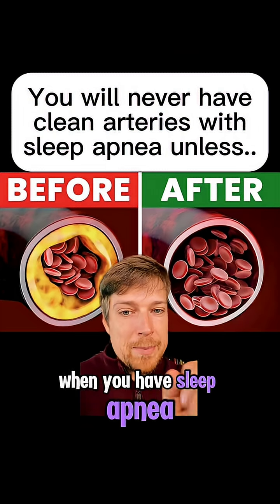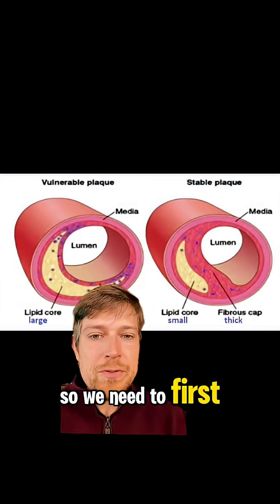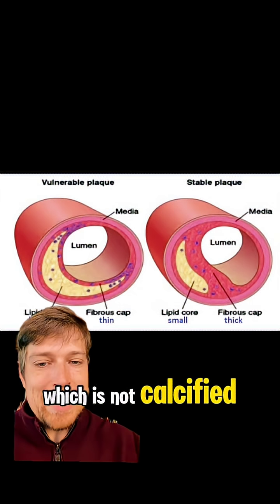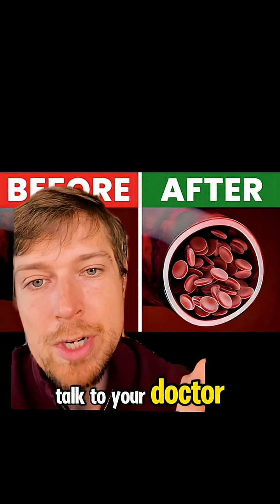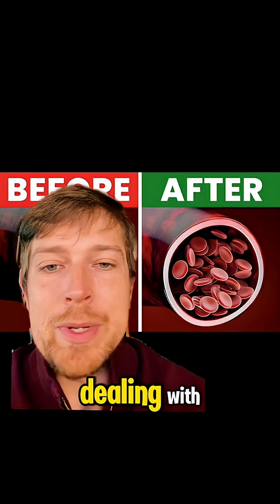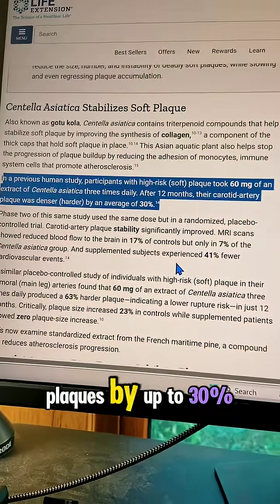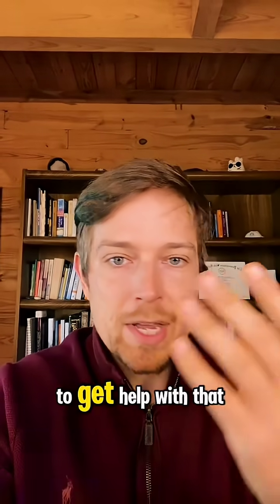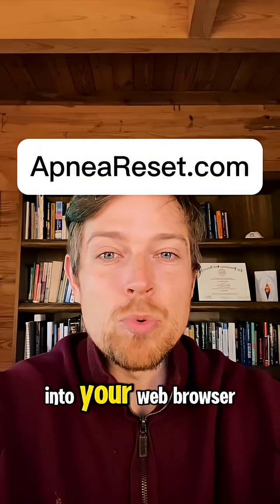Sleep apnea artery secrets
Clearing your arteries with sleep apnea isn’t the same as everyone else’s.

Here’s the wild part — people with sleep apnea usually don’t get the classic, calcified plaque you see on heart scans.

Instead, they build up something called soft plaque — unstable, inflamed buildup that can form even if your cholesterol is normal.

That’s because every night of poor breathing drives oxidative stress, inflammation, and microdamage in your arteries — all without showing up on a standard cholesterol test.

1️⃣ Get checked. A carotid ultrasound or CAC scan tells you what type of plaque you’re dealing with.
2️⃣ Support arterial repair. Supplements like French maritime pine and certain nutrients can stabilize soft plaque — in some studies, by up to 30%.
3️⃣ Fix the root cause. Better nighttime breathing means less oxidative stress and more resilient arteries.

This is why fixing your breathing isn’t just about sleep — it’s about your heart’s future.

That’s a good quick fix — but the real results come when your plan matches your body.